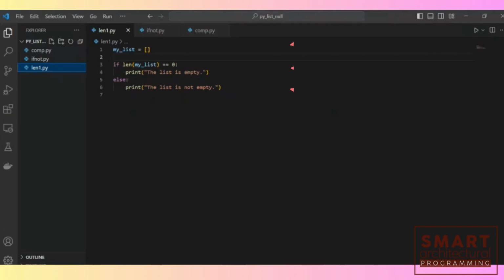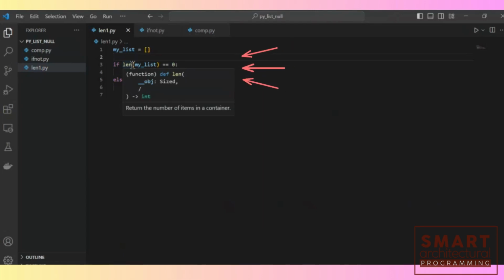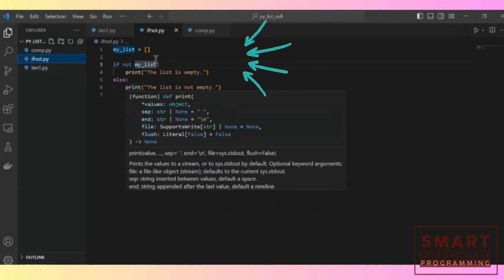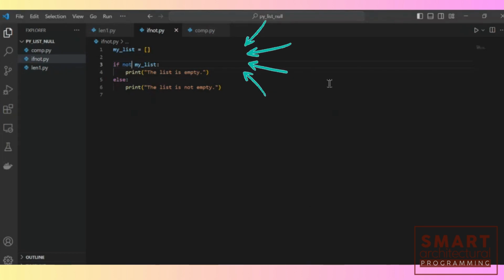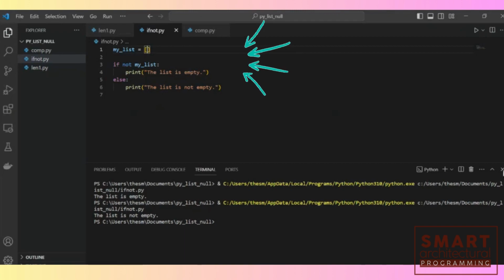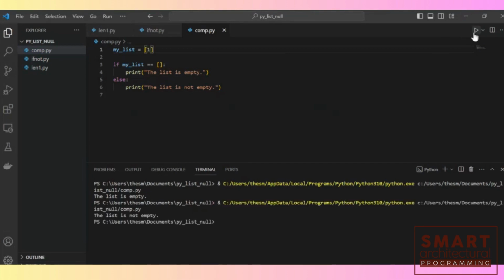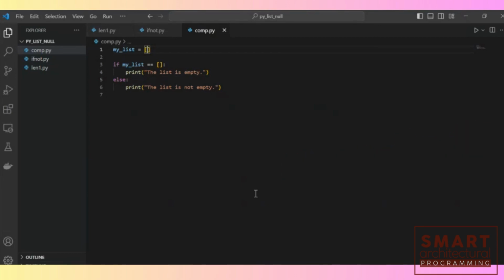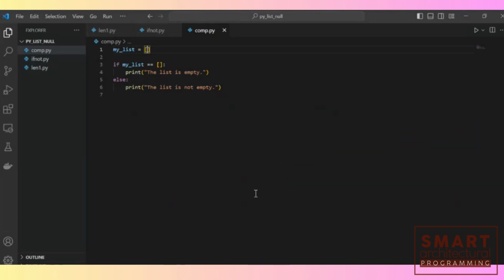Python Lists Are They Empty 3 Techniques You Need to Know!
Explore the versatility of Python list methods with our guide on "Python Lists Are They Empty 3 Techniques You Need to Know!" Uncover essential tips and tricks to efficiently determine and manage empty lists using powerful Python list methods. Dive into the world of Python programming as we showcase the effectiveness of these techniques in streamlining your code.

Embark on a comprehensive learning journey with our Python List Methods tutorial, an invaluable resource for beginners and seasoned programmers alike. This engaging playlist is carefully crafted to enhance your understanding of Python's list manipulation techniques, providing a structured course to help you master these fundamental concepts.

- **Learn the Basics:** Our tutorial covers the basics of Python list methods, offering a step-by-step guide suitable for beginners.

- **Hands-On Coding:** Dive into practical examples and real-world scenarios to reinforce your understanding of Python list methods and their applications.

- **Index Manipulation:** Explore how these methods facilitate efficient index manipulation, allowing you to navigate and manipulate lists with ease.

- **Function Integration:** Understand the seamless integration of Python list methods with functions, enhancing the versatility of your code.

- **Valuable Data Handling:** Grasp the importance of these methods in handling data, ensuring your programming endeavors are both efficient and effective.

Whether you're looking to expand your programming skills or seeking a comprehensive Python course, our tutorial offers a valuable link between theory and practical application. Elevate your coding prowess through insightful videos and hands-on exercises, making this playlist an indispensable resource in your programming journey.

Master Python list methods and supercharge your coding skills! Explore related videos and playlists on our channel to level up your programming journey!

- Join us on Facebook: smarchprogramming